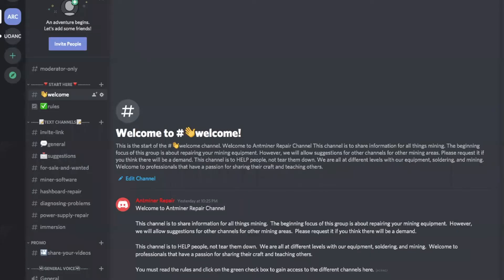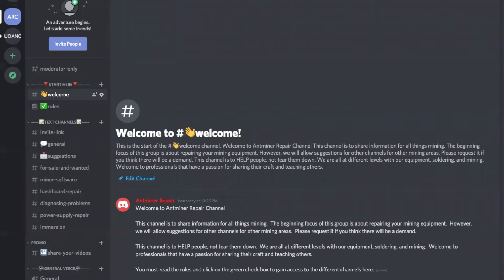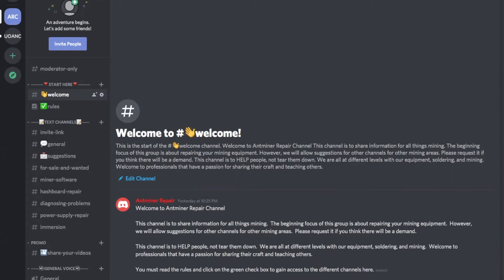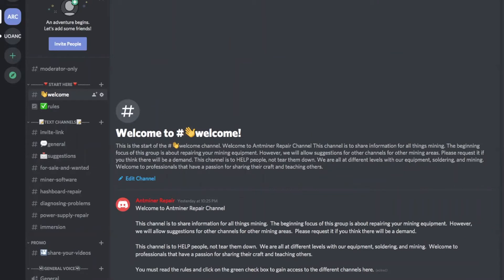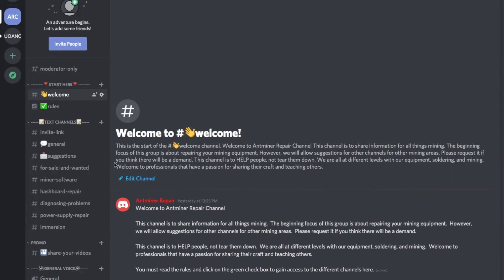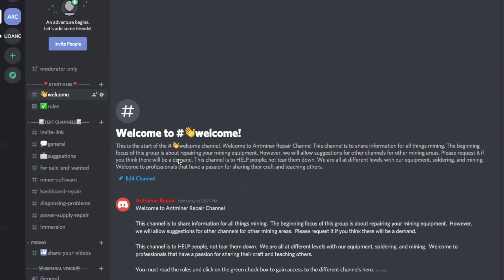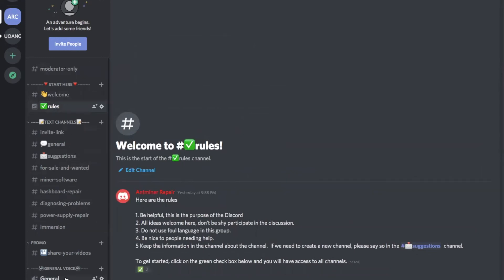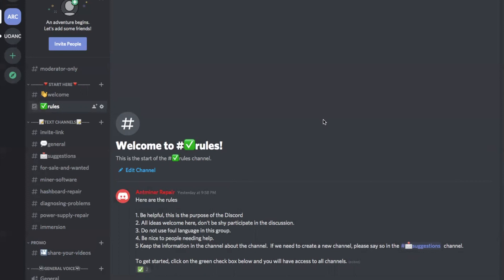New Antminer Repair Discord Server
To enhance the sharing of our ideas and techniques in fixing hashboards, and other mining equipment, I've created a Discord server.  The invitation to join is below.  Remember that you must go to the Rules channel and accept the rules by clicking on the green check box.  Only then will you be able to read and post.

Bitcoin: bc1qnsa5jsm7xfs7yxnr4fj3f7v3j3syz5x7gtmj8r